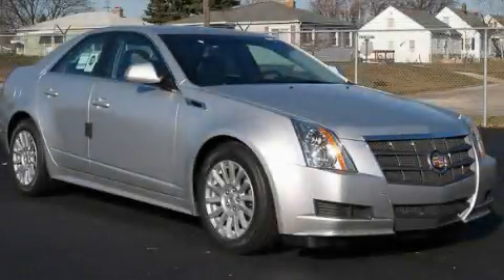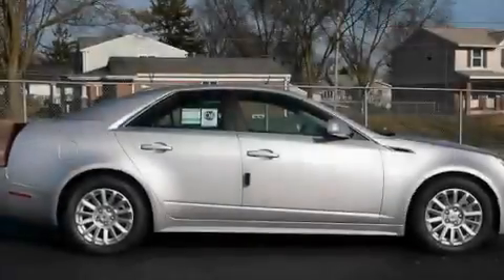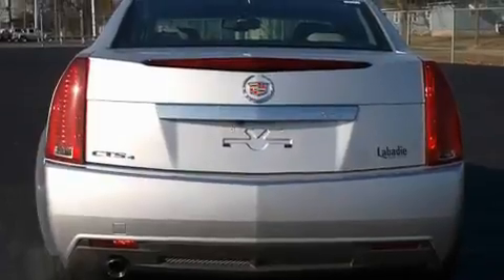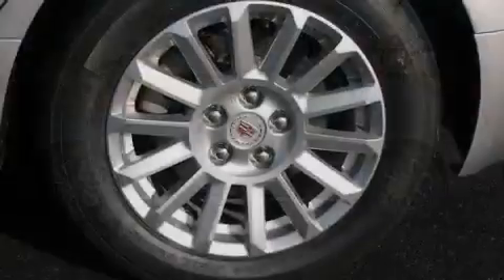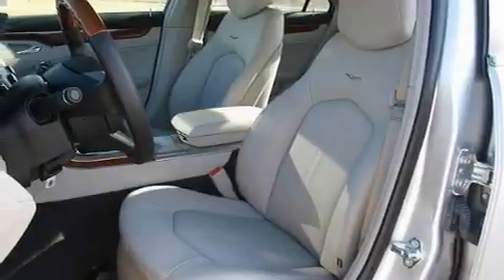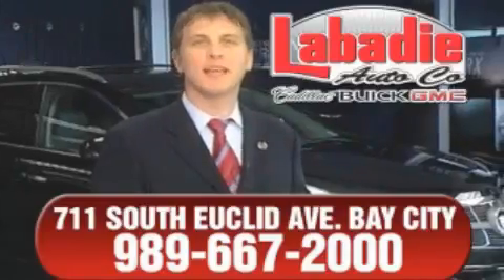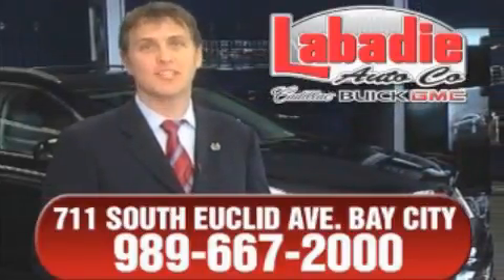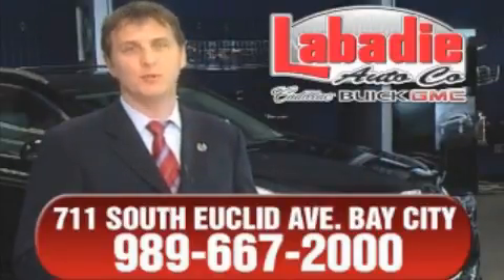2011 Cadillac CTS Sedan Saginaw MI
Year: 2011
 Make: Cadillac
 Model: CTS Sedan
 Engine: 3.0L V6
 Trans.: automatic
 Exterior: Radiant Silver Metallic
 Miles: 1
 Interior: Light Titanium/Ebony

 2011 Cadillac CTS Sedan Bay City MI